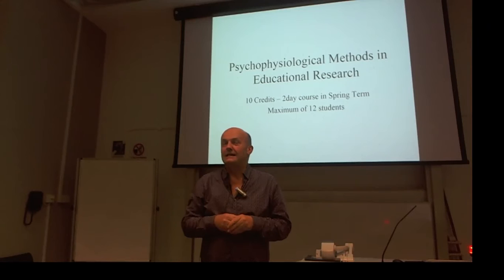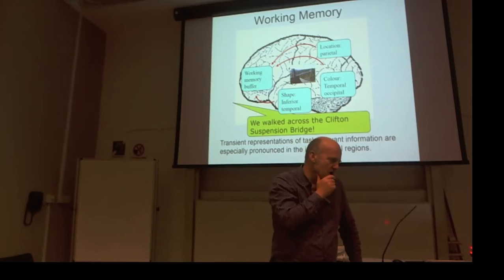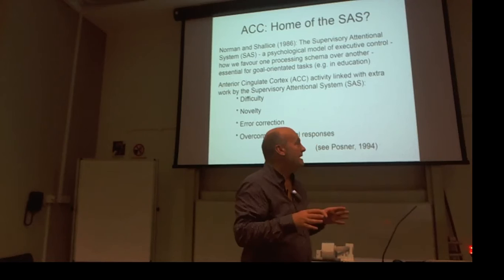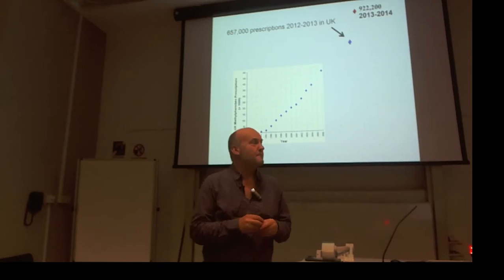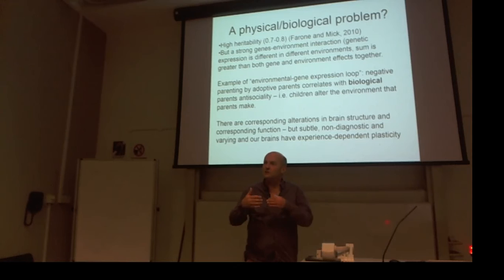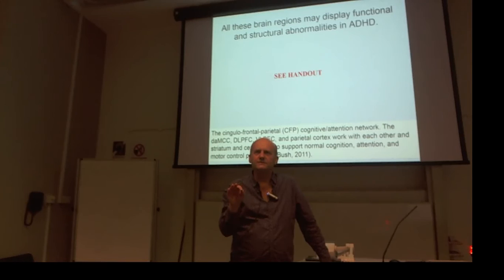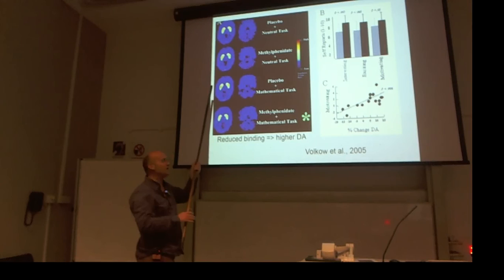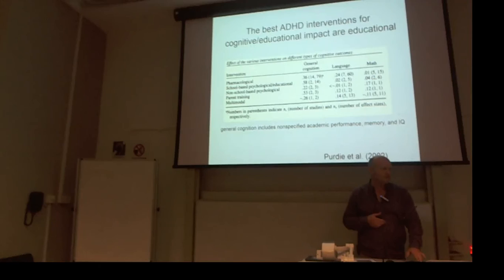MBE Lecture Reading and Maths 31-10-16